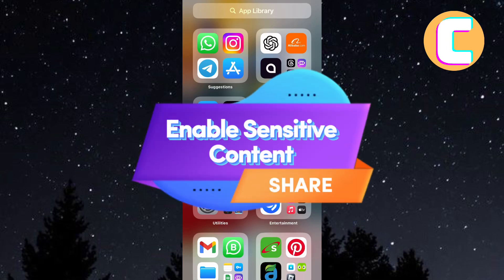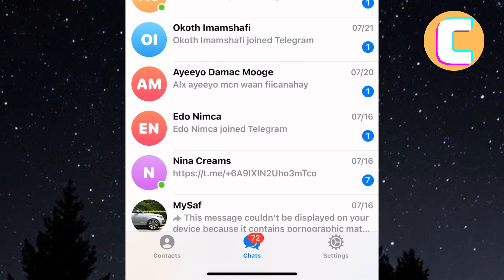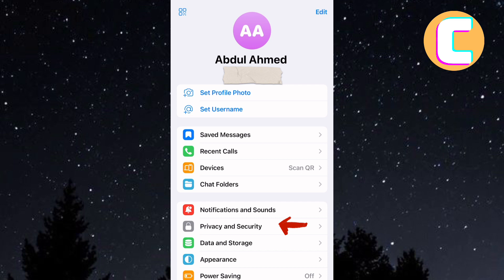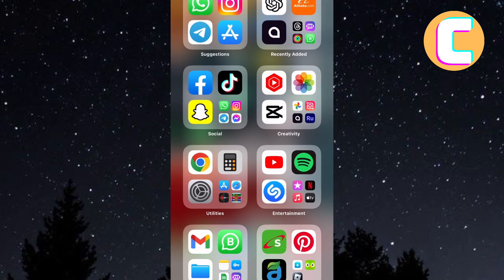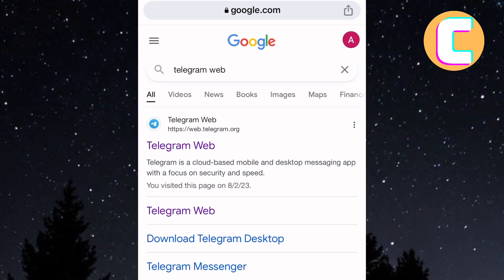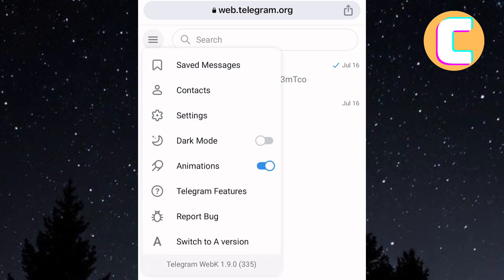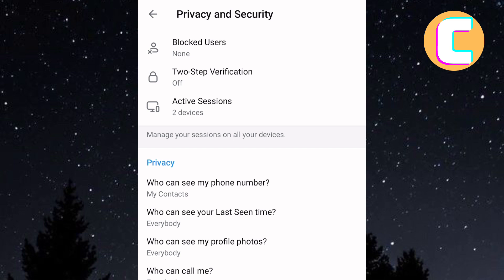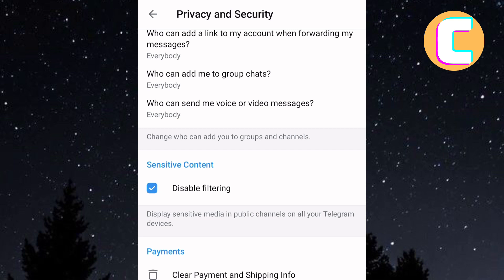How to Enable Sensitive Content on Telegram iPhone & Android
In this video, I will show you How to Enable Sensitive Content on Telegram iPhone & Android.